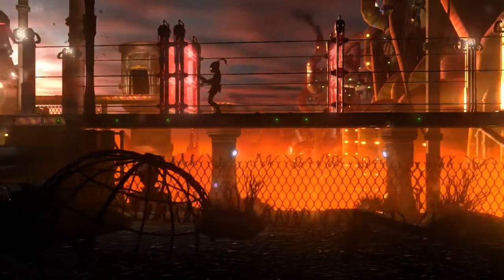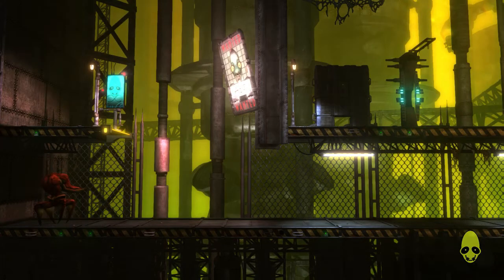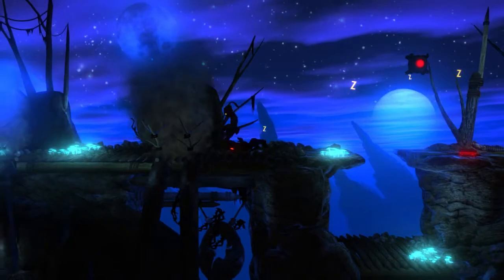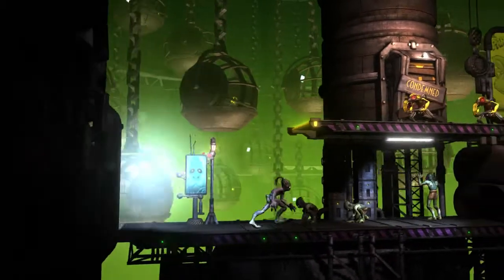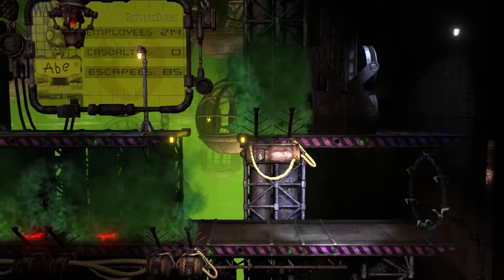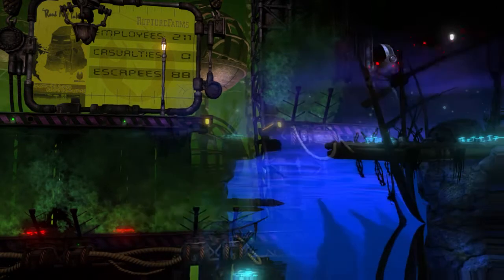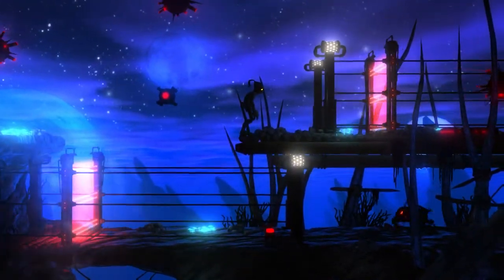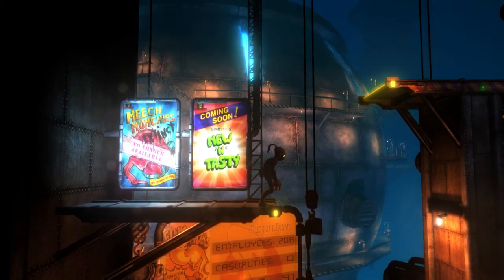Oddworld: New 'n' Tasty All Mudokons Stockyards Hard Walkthrough Speedrun - 100%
This is a walkthrough and speedrun on hard for the Stockyards on Oddworld: New 'n' Tasty. I show you how to obtain all the Mudokons in this area. If you can get through this area without being detected or dying you will also be one step closer to getting the Still Life trophy/achievement, although i recommend attempting to get that trophy on a seperate playthrough to make it much easier. You can also get the Odds and Rockers trophy/achievement on this level. This requires you to bounce a rock off a wall and into a mine. Another trophy/achievement you can obtain that is not shown in the video is Rockin' Mudokon. Which requires you to kill a bat with a rock. Just use the tactics shown in the video and you shouldn't have any problems, but if you do let me know. My time for Stockyards is: 15:44. Good luck!